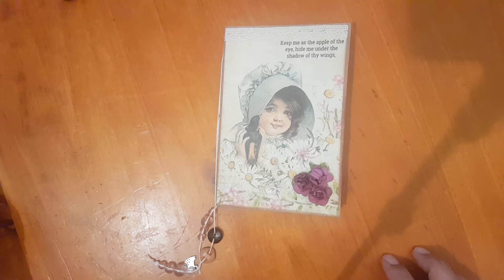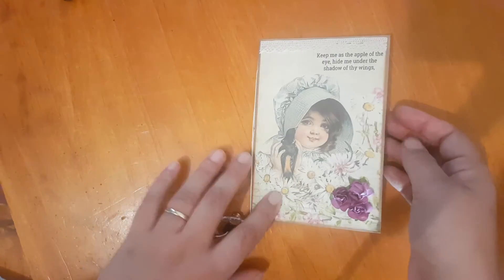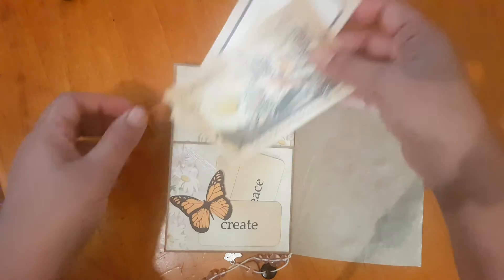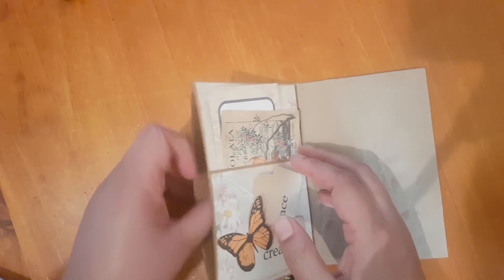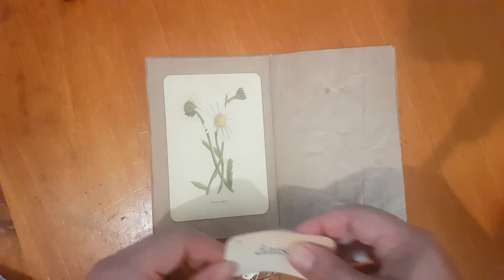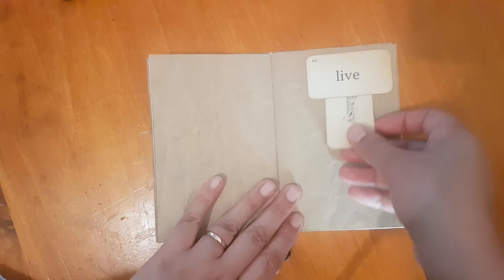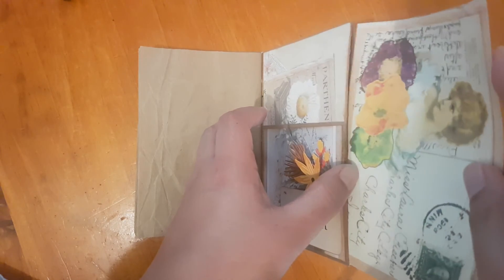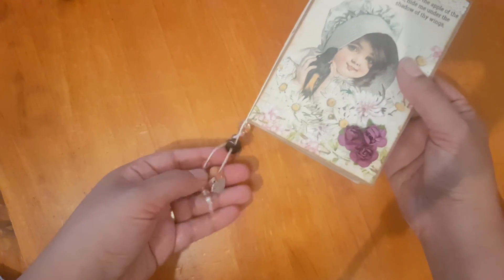Project for thatsjustpenny Daisy girl prayer book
Hey everyone sharing my June project as part of the design team for thatsjustpenny. I've used the Daisy girl prayer pocket kit but decided to make a little prayer book worth it instead. Perfect size for your purse :)

Etsy link for the digital kit